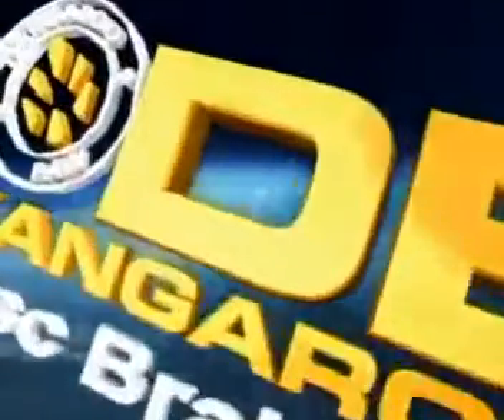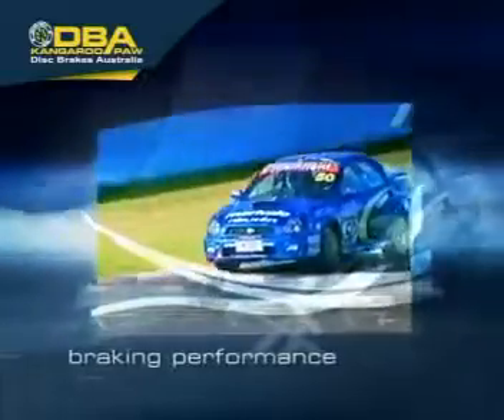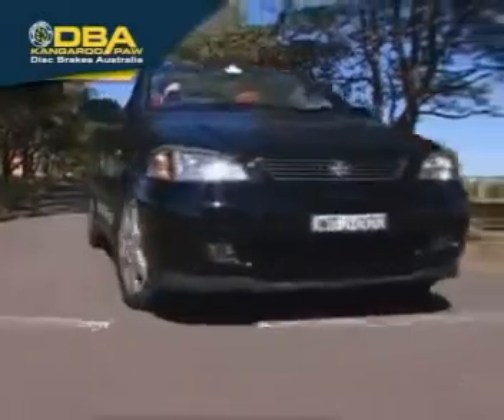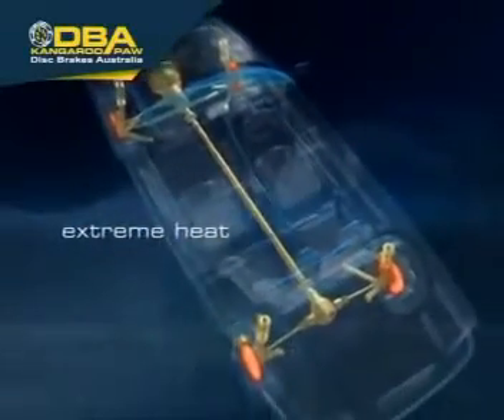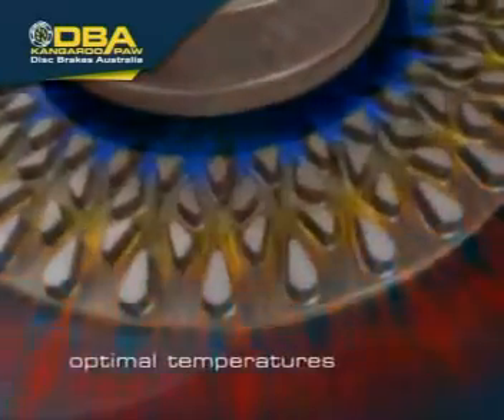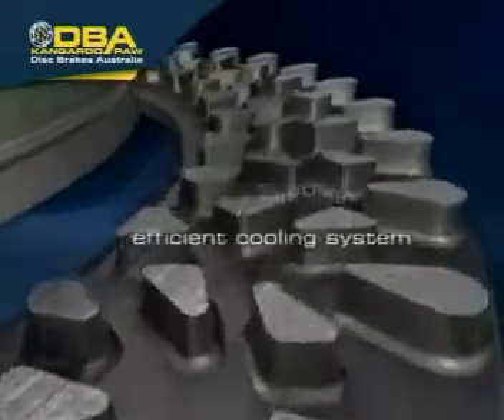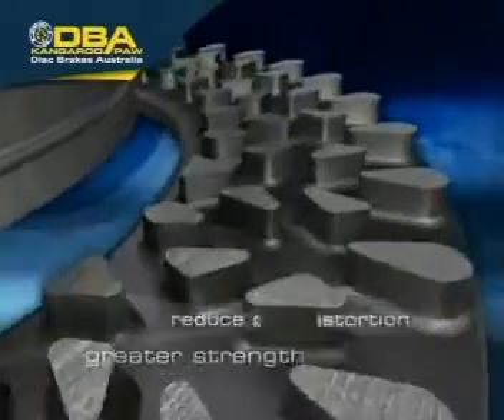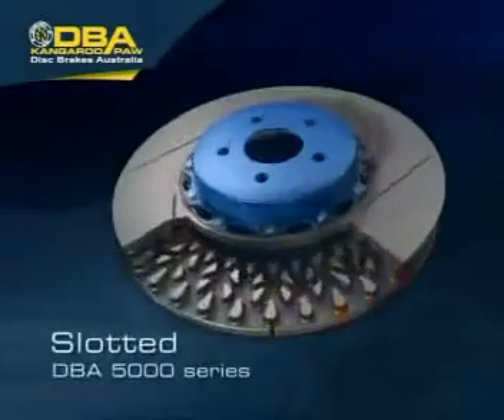DBA Kangaroo Paw Disc Rotor Ventilation Design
Here is an old but informative video from Disc Brakes Australia explaining the differences between a traditional veined rotor and DBA's Kangaroo Paw design. Cygnus Performance can get you the very best deal and quickest shipping on all DBA rotors. We also carry a wide range of other brake part brands. We specialize in Subaru and Mitsubishi applications, but we can get you the very lowest price for any application. We are also always happy to help with tech support and product selection.